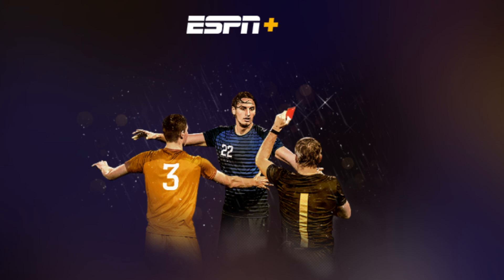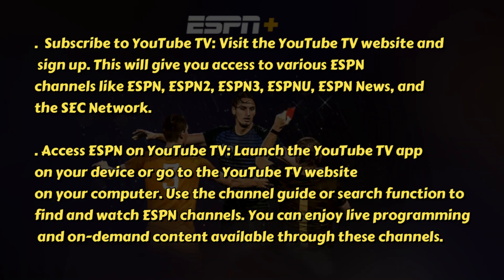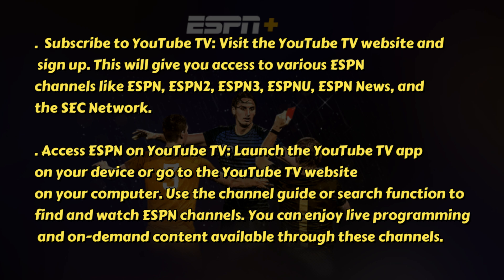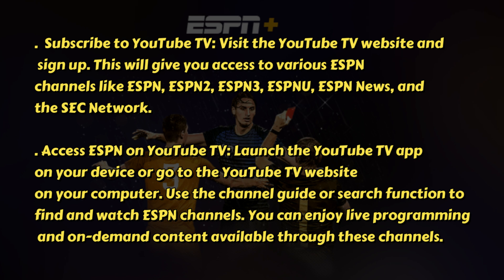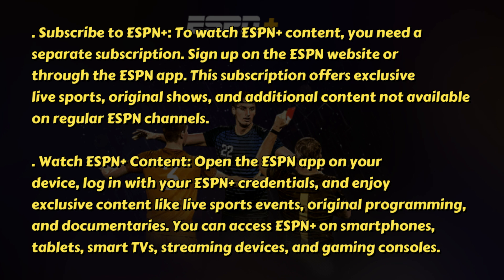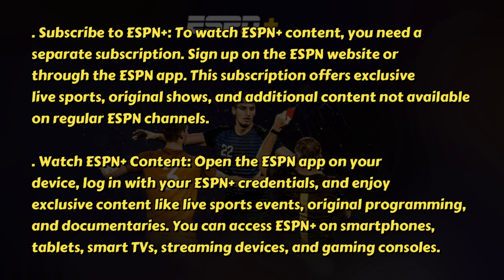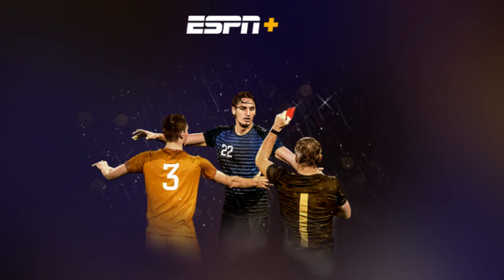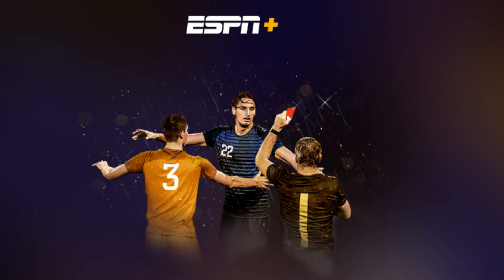How to Watch ESPN+ on Youtube TV [easy]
"In this video, I'll guide you through the steps to watch ESPN+ on YouTube TV. ESPN+ offers exclusive sports content that you can easily add to your YouTube TV subscription. First, open YouTube TV on your device and navigate to Settings by clicking your profile picture. From there, go to Membership details and select the add-ons option. Choose ESPN+ from the list and follow the prompts to add it to your subscription. Once done, you can enjoy ESPN+ content directly through the YouTube TV app or website.